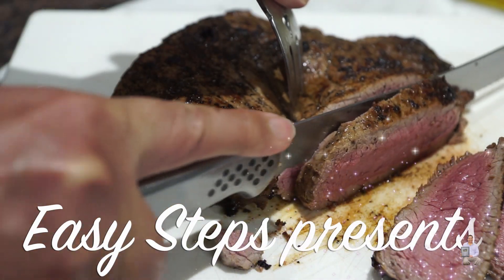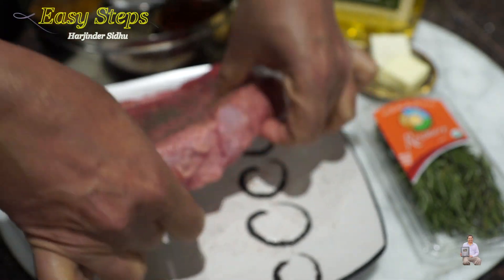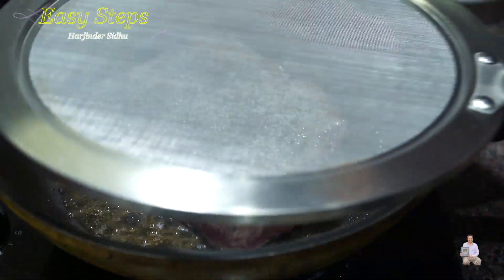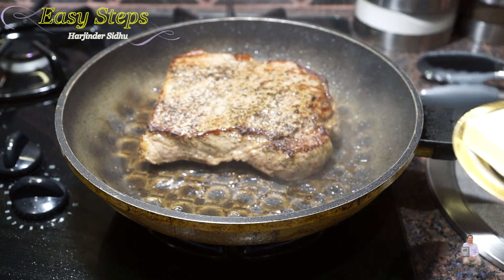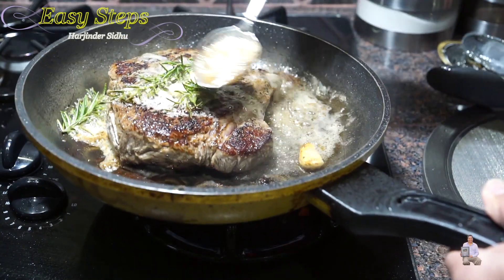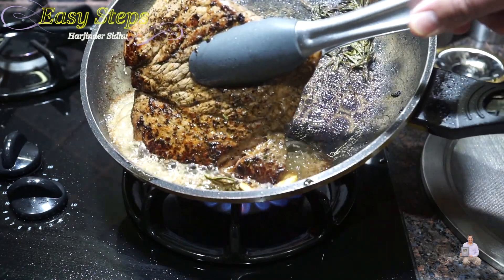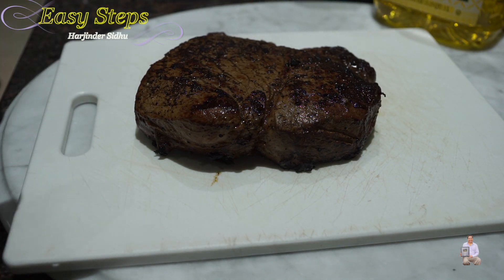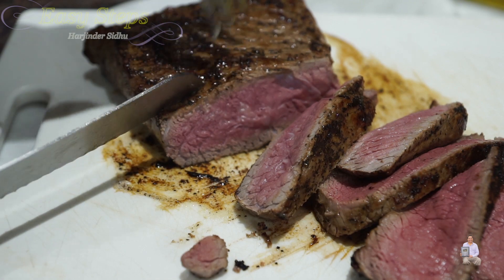A Simple Way To Cook Steak | Pan Fry Moist, Tender, Juicy Steak Recipe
How To Cook Perfect Steak | Pan Fry Moist, Tender, Juicy Steak Recipe | How To Cook Medium Rare Steak in Pan | पैन में मध्यम स्टेक कुक करने के लिए विधि

Ingredients List:
2 lbs. Beef Steak
Salt to taste
Black Pepper to taste
2= Tsp Olive Oil
4= Garlic Cloves
Rosemary to taste
2= Tbsp. unsalted Butter